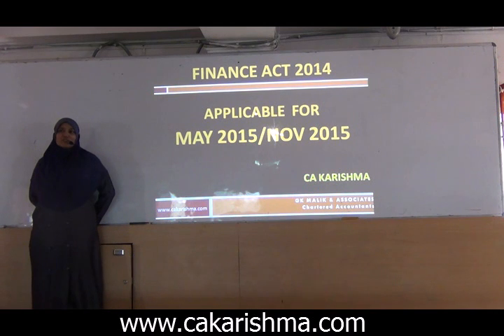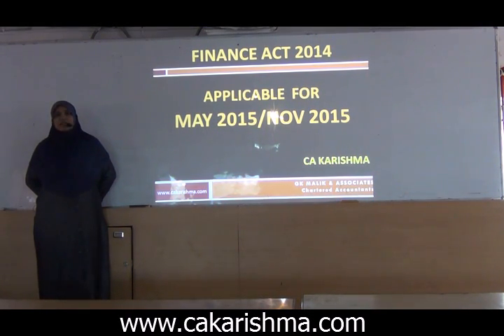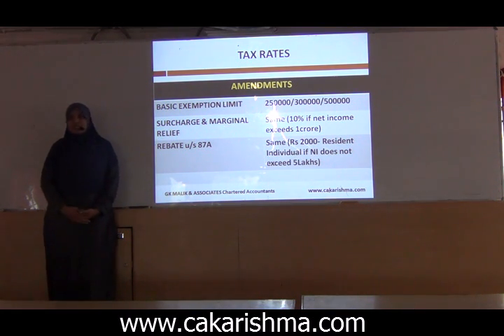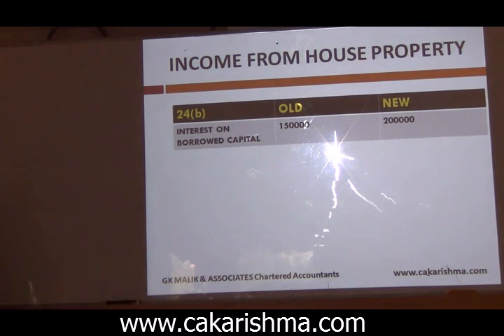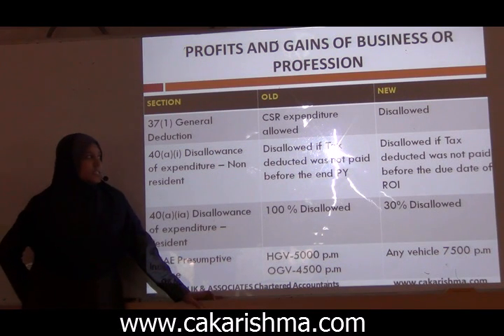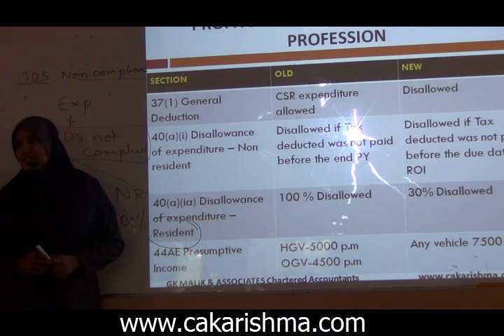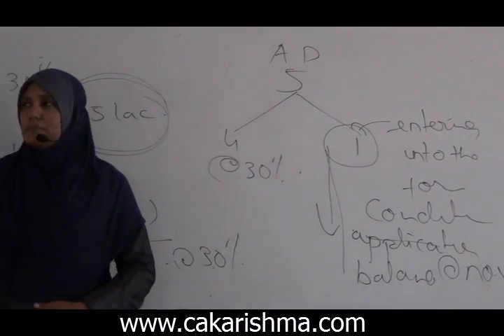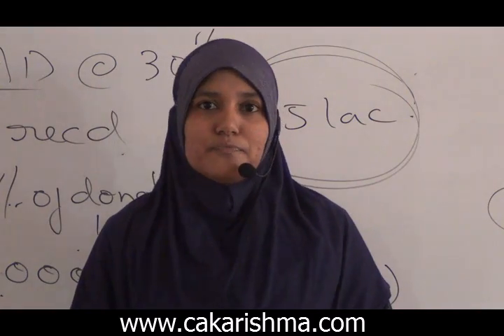CA IPCC Direct Tax Amendments for Nov 2015 by CA Karishma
Direct Tax Amendments - Quick Revision Class for CA IPCC applicable for Nov 2015 Examination by CA Karishma